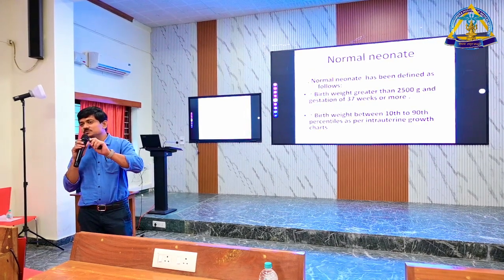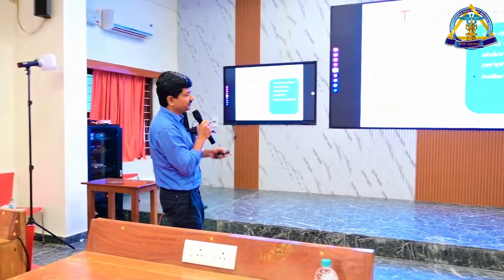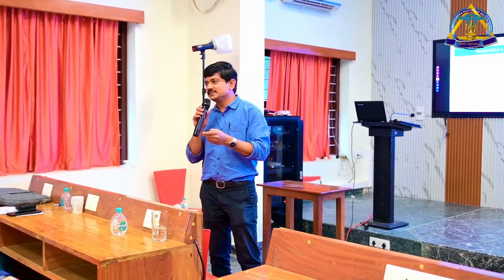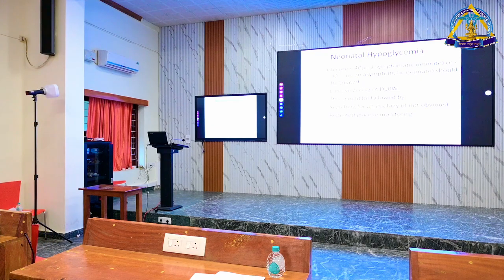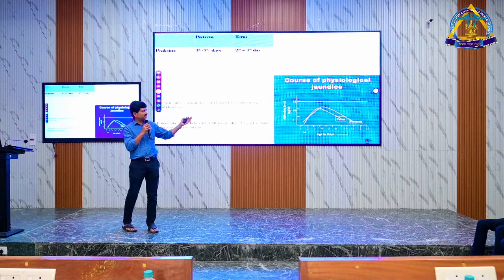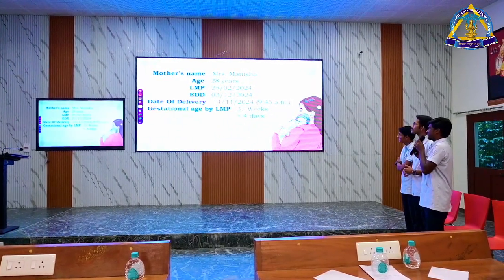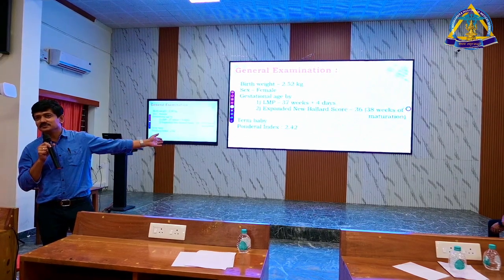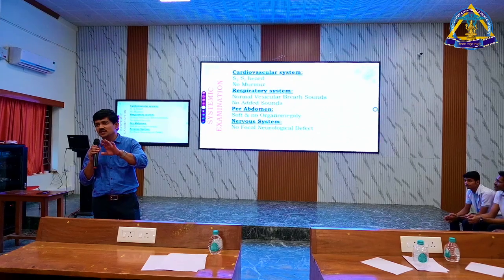SMART PAEDIATRICS 2024 | Lecture Series | NEONATAL JAUNDICE AND PRETERM CARE | Lecture 06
Lecture 06 | NEONATAL JAUNDICE AND PRETERM CARE | Dr. Sanjay K M
PAEDIATRICS